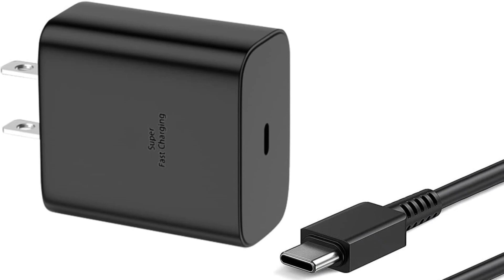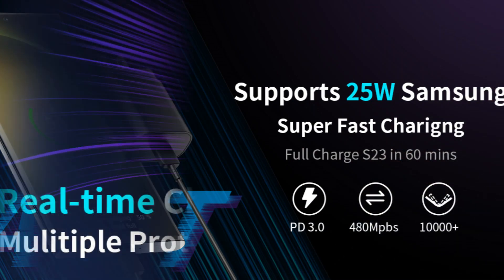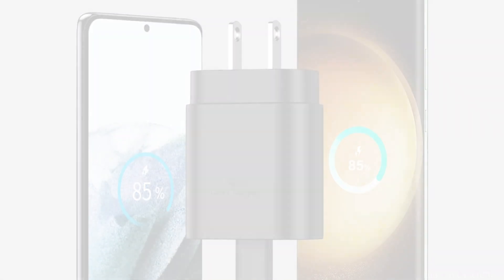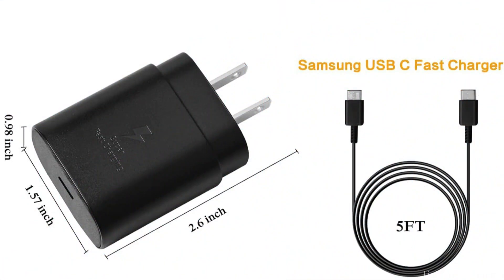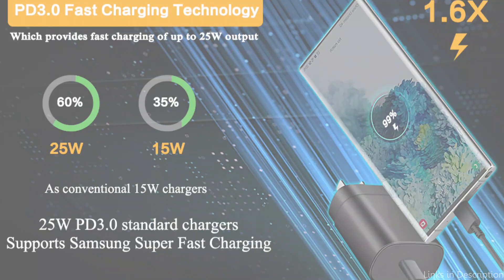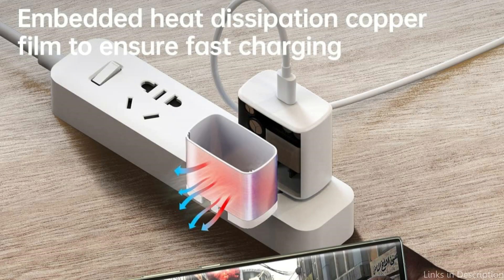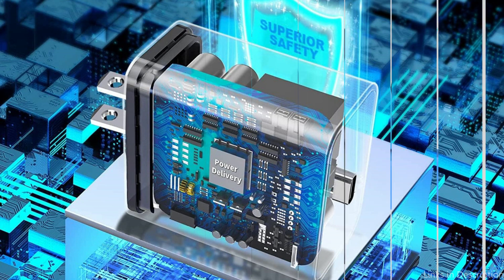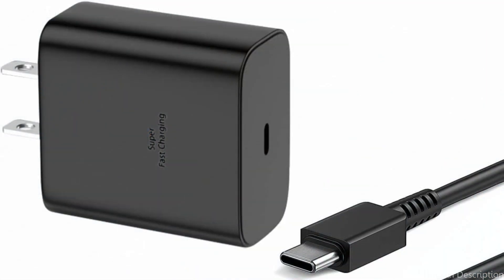Best Chargers for Samsung S23 FE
The Samsung S23 FE is a well-liked smartphone with outstanding performance and features. We have whittled down the list of the best chargers that work with this device.

1. Dihines 25W charger for Samsung S23 FE

2. Pantom 25W charger for Samsung S23 FE

3. Weboyo 45W charger for Samsung S23 FE

4. Fepprry Samsung S23 FE 45W charger